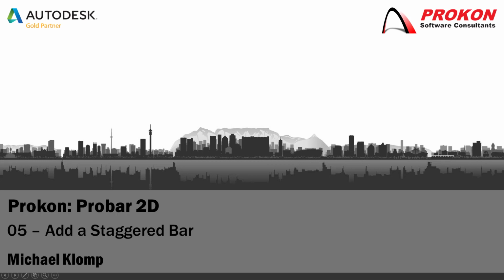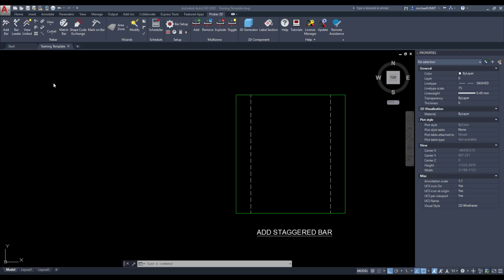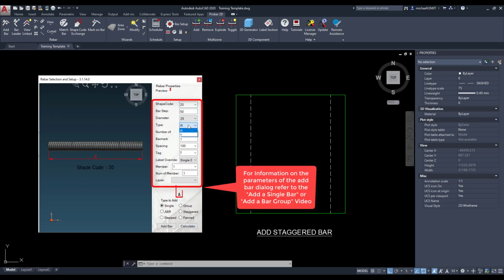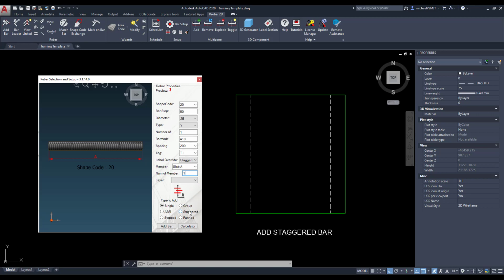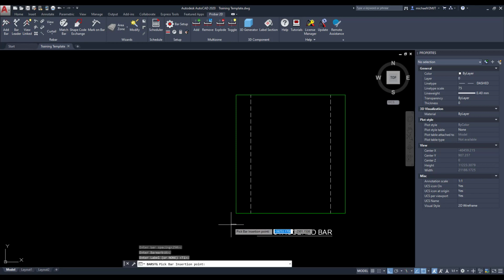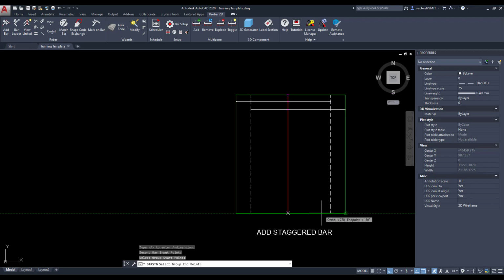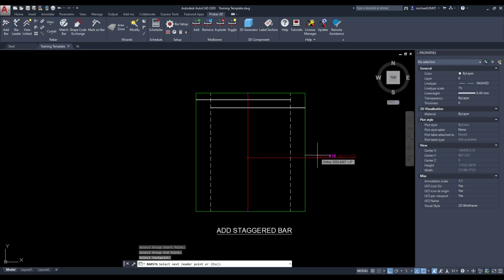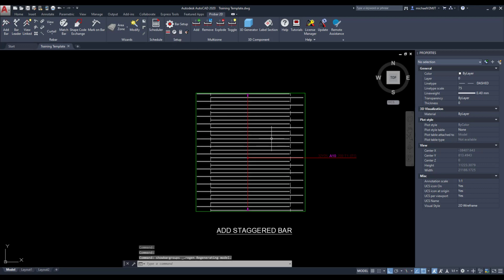Prokon Probar for AutoCAD® - Add Staggered Bar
This video discusses how to detail a staggered bar by following the AutoCAD prompts.